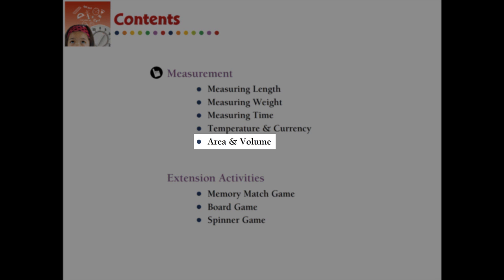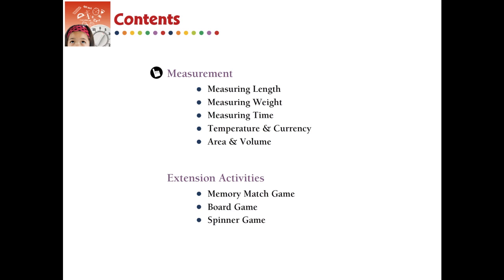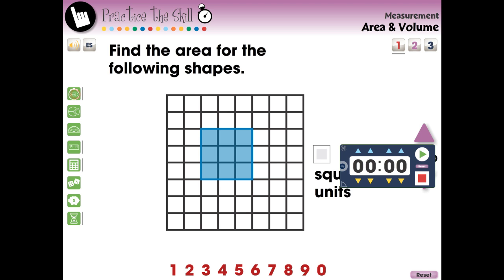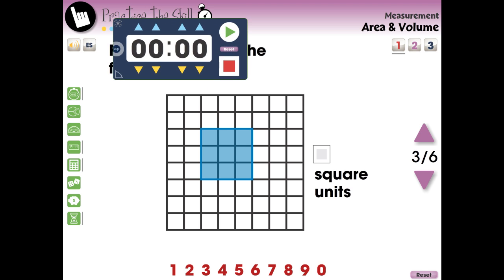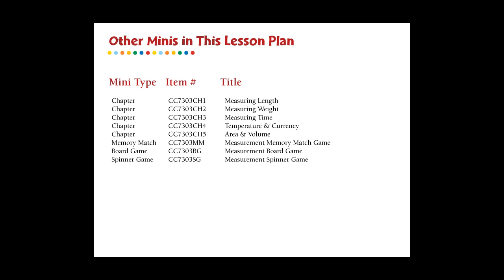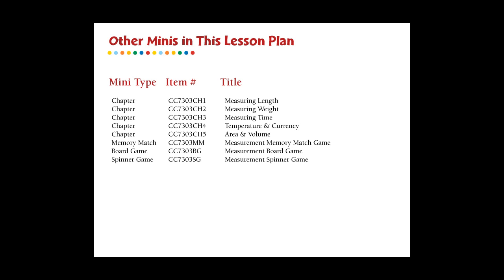CC7303 Measurement: Area & Volume - Practice the Skill 1 Mini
For understanding Area and Volume of Measurement, this chapter mini provides curriculum-based content in the form of practice the skill timed drill activities. This activity asks the student to find the area for the provided shapes, using real life pictures as an aid. Also included are math tools. With default English voice over and text, we also include a Spanish voice over and text option. Our content meets the Common Core State Standards, STEM initiatives, and are written to NCTM.